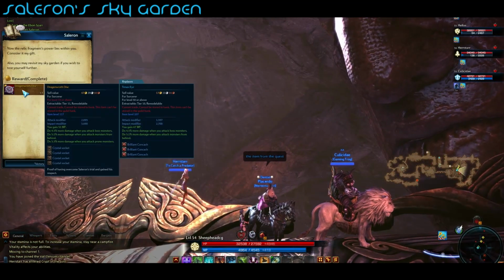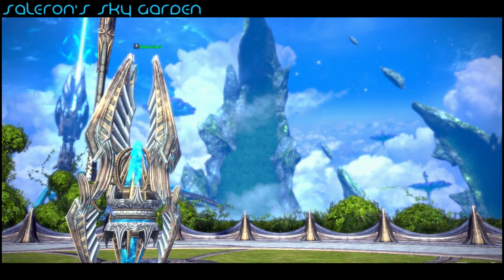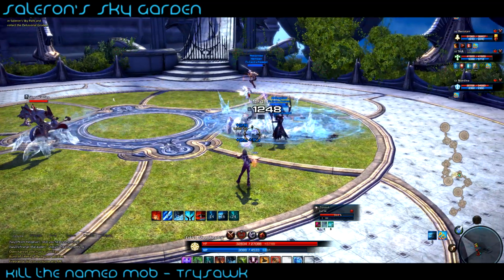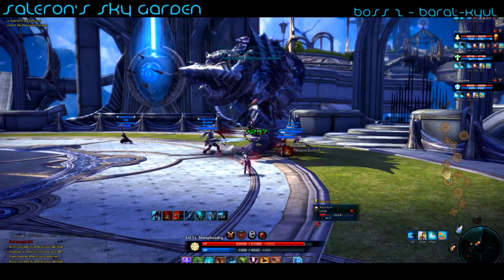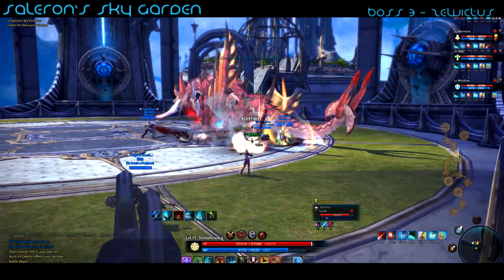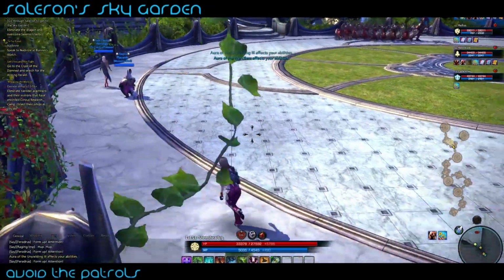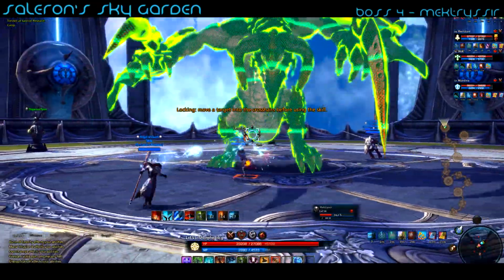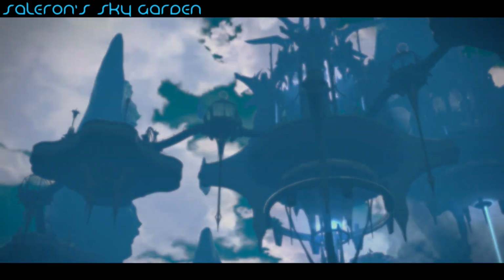Tera Online Saleron's Sky Garden Guide/Tutorial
In this video I explain, with commentary, how to complete the level 53 Tera Online instance/dungeon Saleron's Sky Garden. I go in depth to explain all the platforms/events and also the 4 bosses in the dungeon.

Persephone by Snowflake.